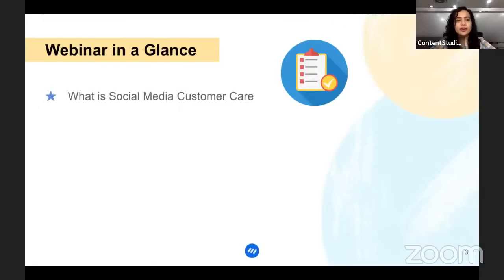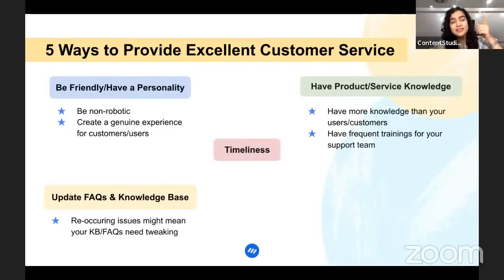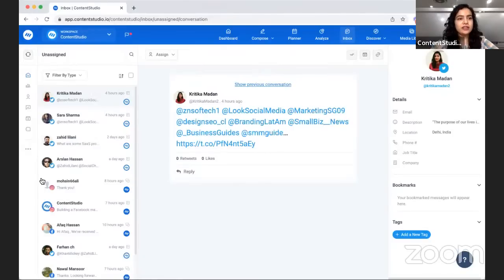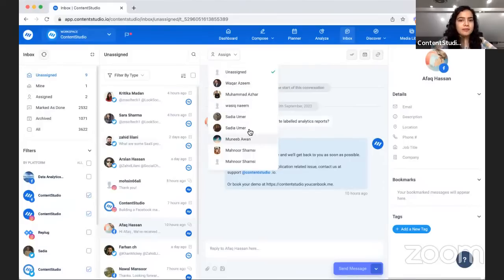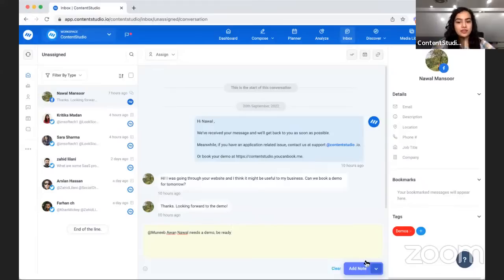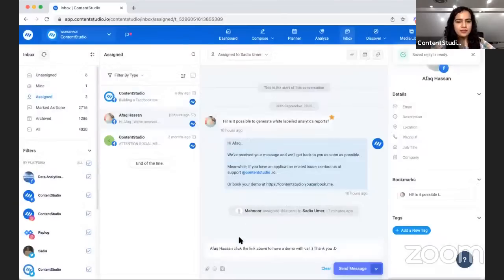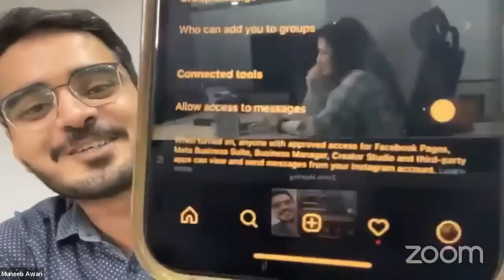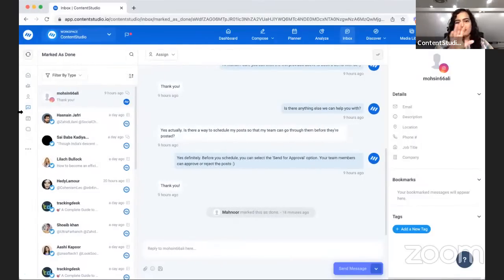How to Build Your Brand Through Social Media Customer Care | WEBINAR 5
👉 Webinar starts at time stamp 5:05 👈
👉 Social Inbox Demo starts at time stamp 4:24 👈
📍 If you don’t have an account on ContentStudio already, you can create one

Brand reputation and credibility is essential for any business. Interacting with your customers is the key to building the best relationships and loyalty with them. That's exactly why it is important to engage with your audience on all your social media platforms - whether it's comments or private messages (DMs).

But everyone knows that. The problem here is that it can get really time-consuming and confusing to manage, especially if you have a lot of comments and questions coming in at once.
What if we told you that we have a solution to those struggles and more?

Our social inbox is a unified platform to address all your customer's needs on all your social media channels. Not only that, we have got some neat features to help make customer care seamless, fun and super easy for you and your team.

In this webinar, we discuss all about social media customer care, the issues that disrupt our workflow, and of course the solution!
In the end, we will give you a tour of the social inbox feature and at the end have a live Q & A session to make sure everything is as clear as crystal 💎